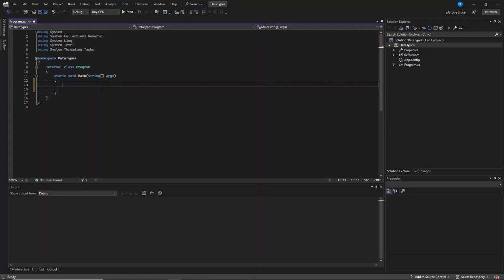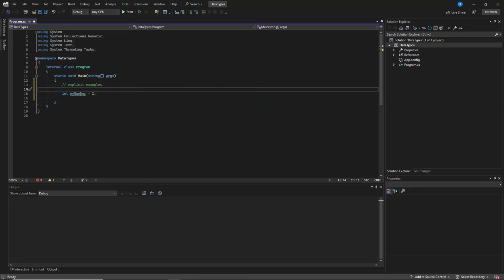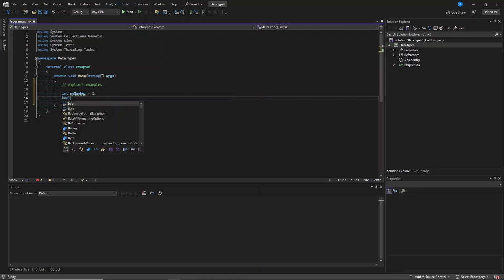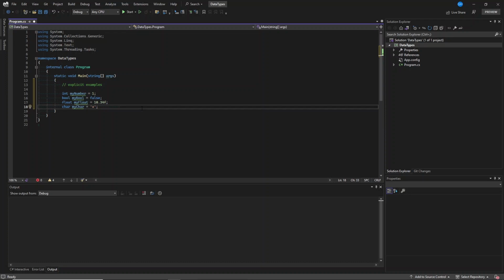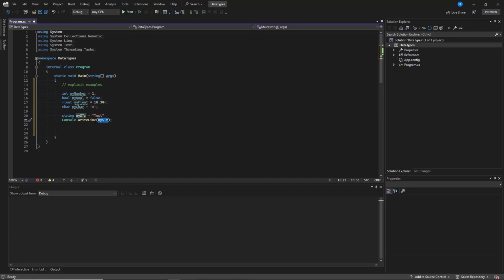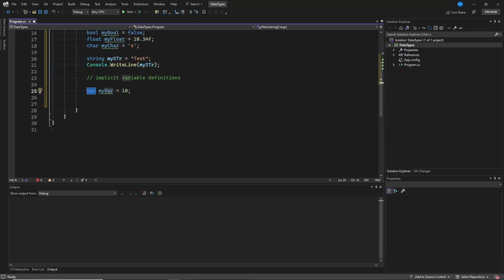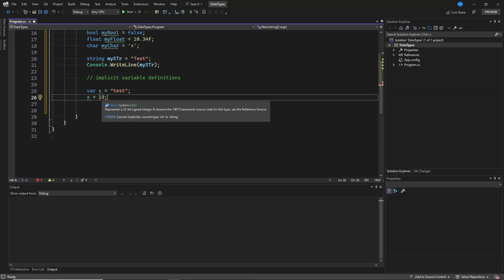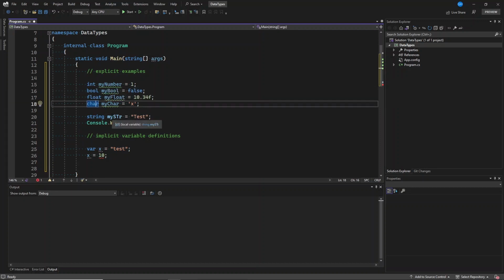Learning C# - Lesson 4 - Variables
Learn aboujt various types of C# variables.